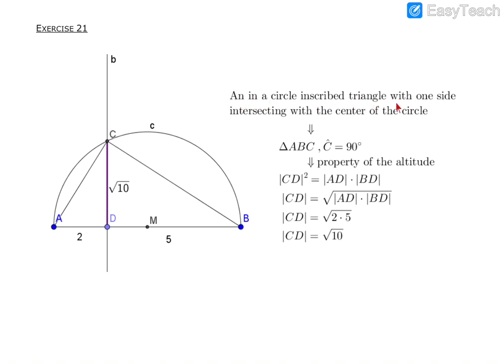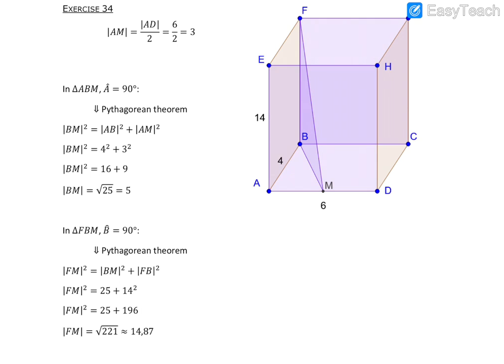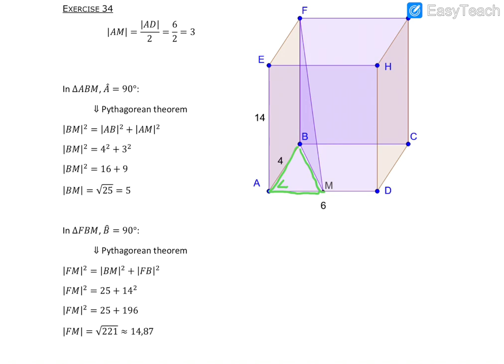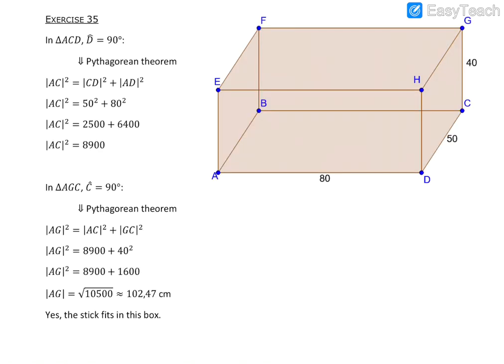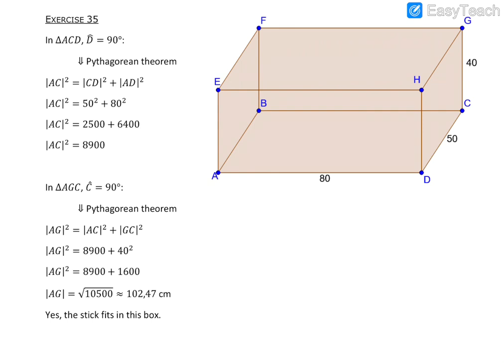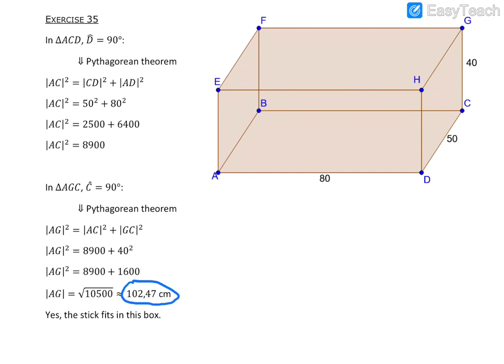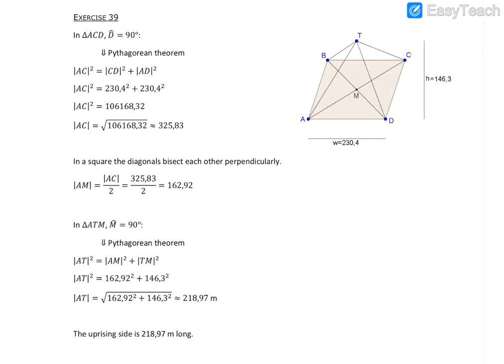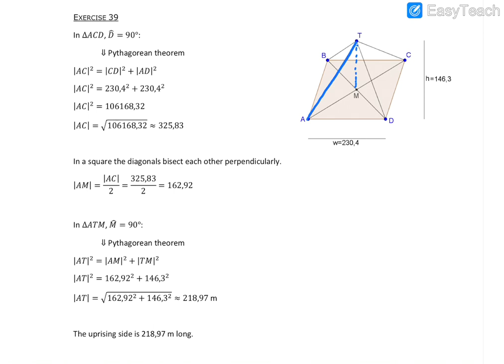Correction ex 21 34 35 39